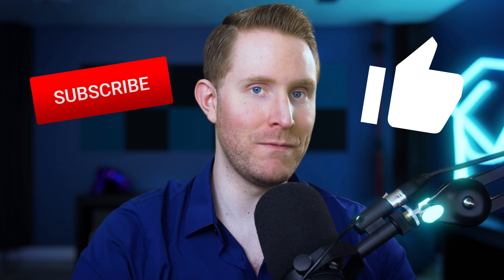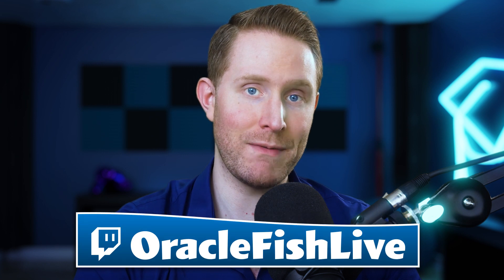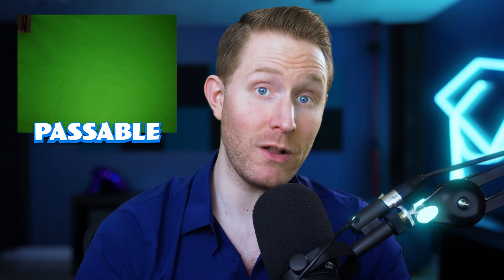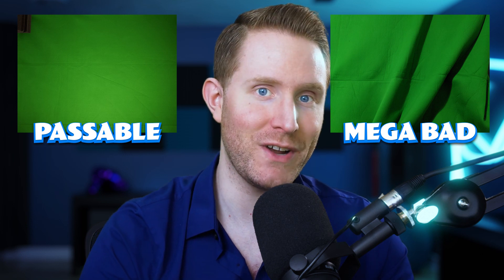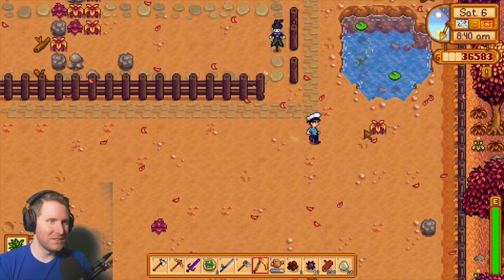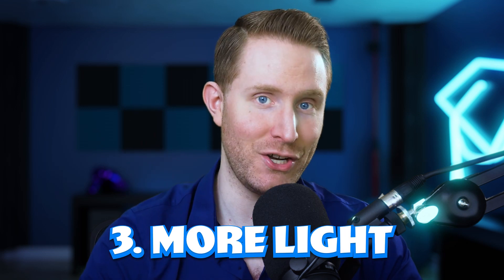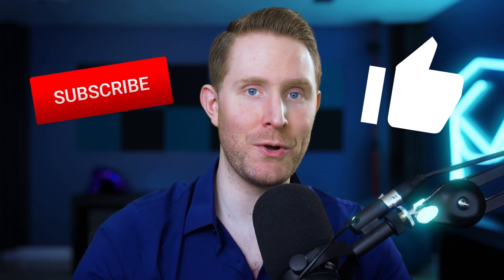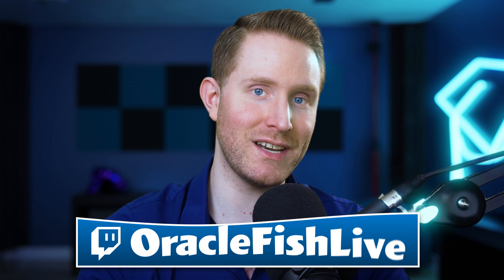5 Tips For a PERFECT Green Screen on your Live Stream | StreamSchool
Welcome to Oracles Stream School, where you can find weekly tips and tricks to make your your Twitch, Mixer, or YouTube live stream or broadcast look amazing! This week, we're covering some real-world beginner tips for getting a PERFECT green screen key in OBS or XSplit (I personally love the Elgato Green Screen !)- we'll cover the more advanced stuff in part two! My name is Chris Folea, I'll be your Stream Scholar